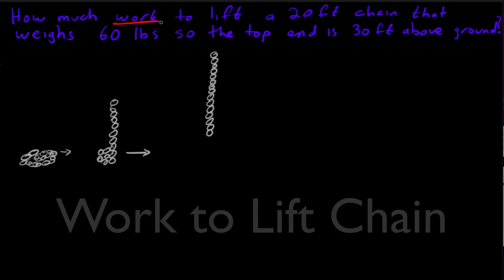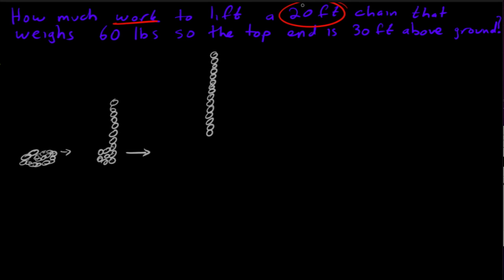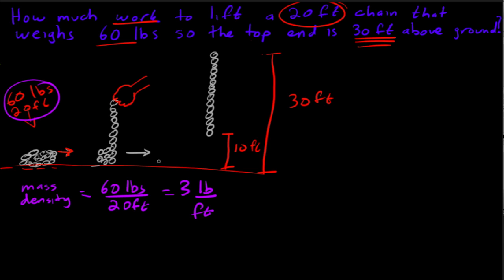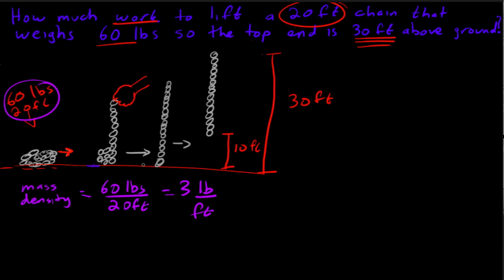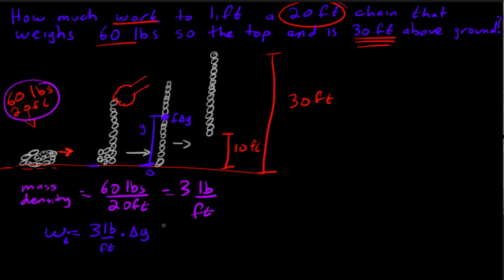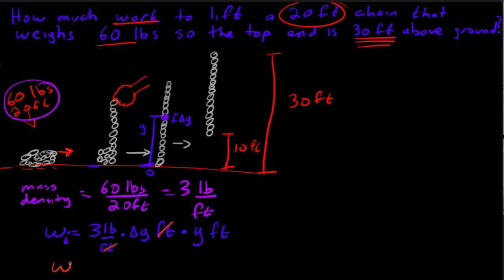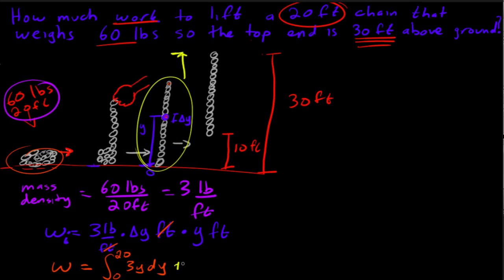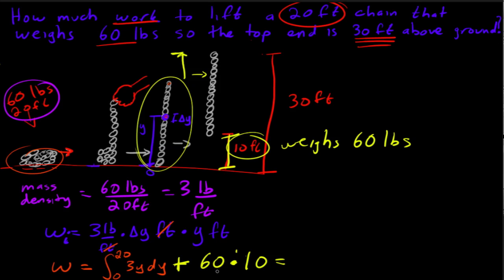Find the work required to lift a chain off the ground using calculus